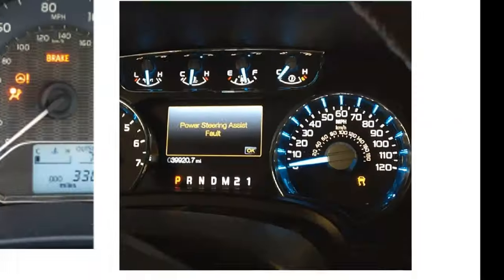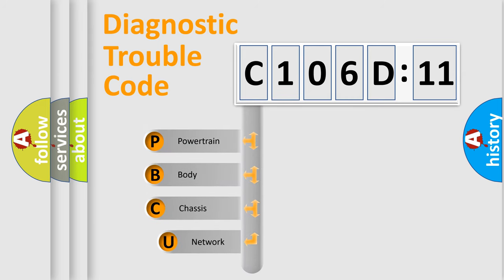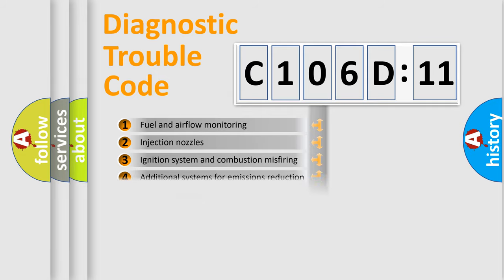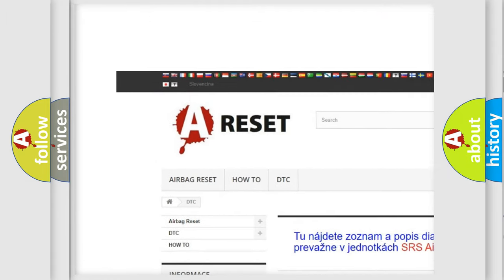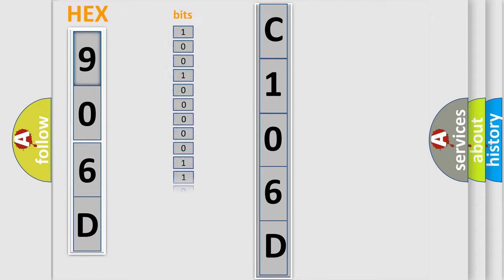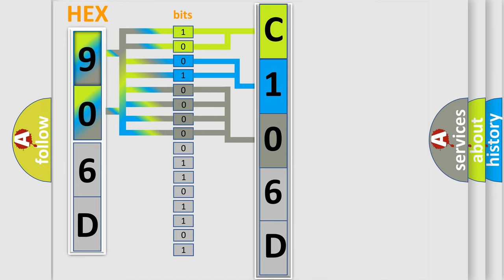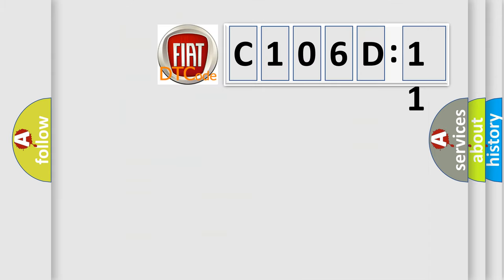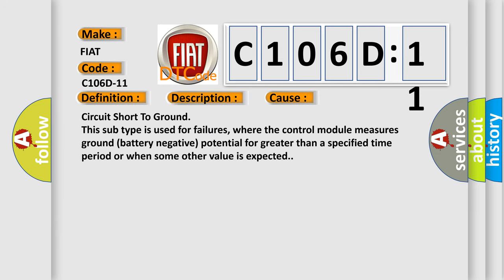DTC Fiat C106D-11 Short Explanation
Contents:
0:21 Basic DTC analysis according to OBD2 protocol standard.
1:48 Insight into programming
2:58 A diagnostically understandable description of the Diagnostic Trouble Code
3:05 Basic error definition

Make
FIAT
Code
C106D-11
Definition
Stop Left or Right Light Command - Circuit Short To Ground
Description
When the Trailer Tow Module TTM detects a short to ground on the Left or Right Stop Lamp Driver circuit
Failure Type